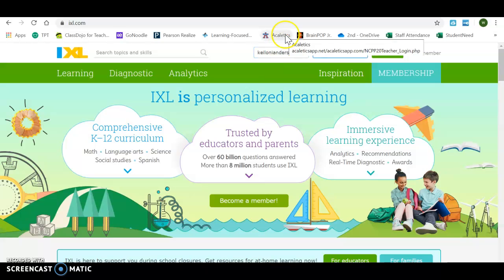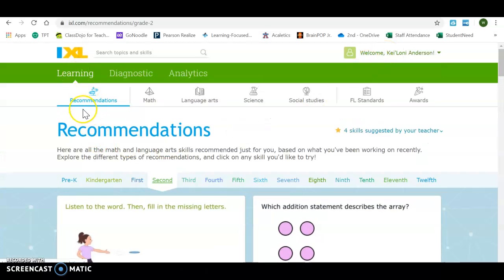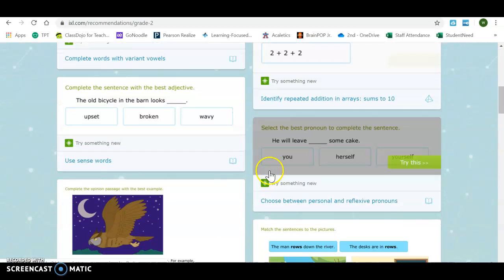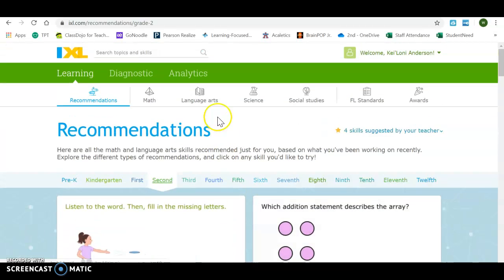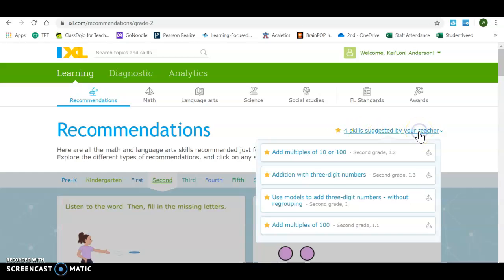IXL Math Practice